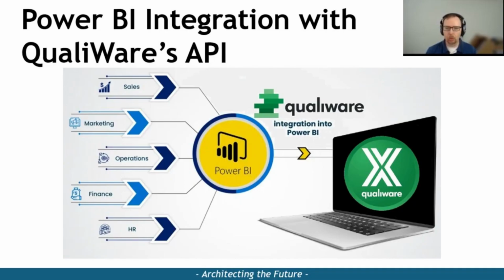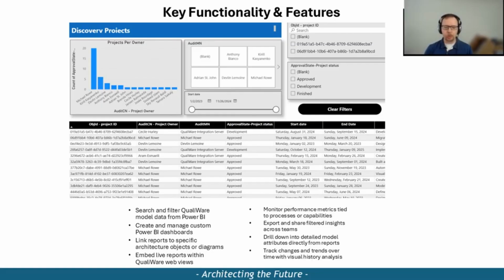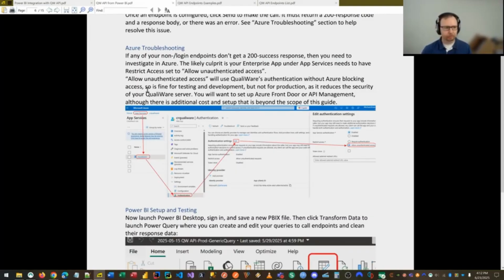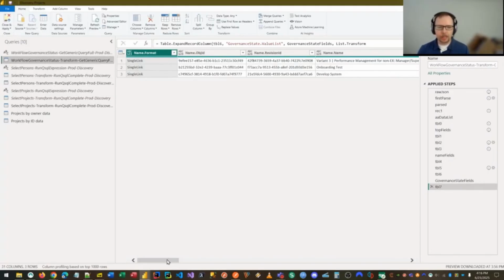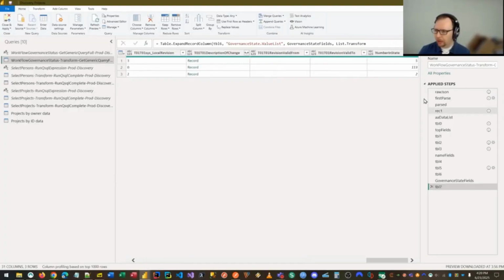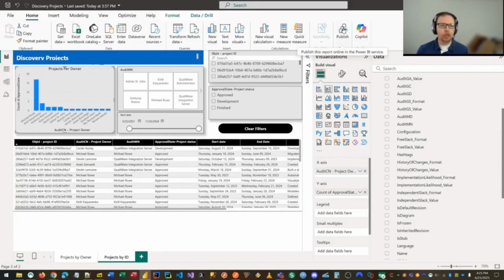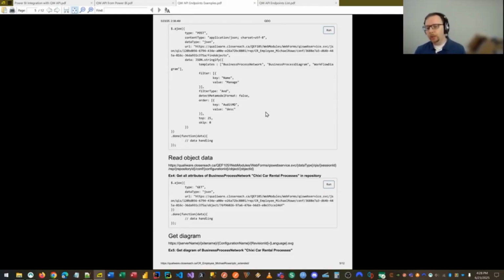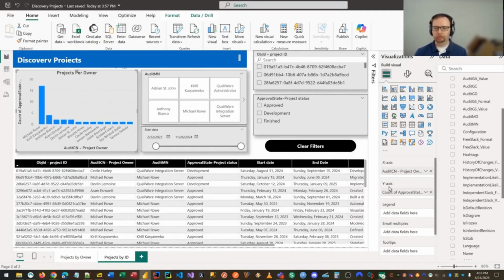Real-Time Power BI Integration With QualiWare’s API: Insights, Live Dashboards, and End-to-End Setup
Learn how to unlock real-time business intelligence from your enterprise architecture models using Power BI and QualiWare's API. In this detailed walkthrough, Michael Rowe from CloseReach demonstrates how to securely connect Power BI to QualiWare, enabling live dashboards, enhanced visibility, and seamless collaboration across your organization.

🔍 What You’ll Learn in This Video:

How to securely integrate Power BI with QualiWare’s REST API

Live data querying using GenericQuery and QSQL endpoints

Step-by-step setup with Postman, Power BI, and authentication workflows

Embedding Power BI dashboards directly in QualiWare web views

Real-world use cases for compliance, project tracking, and governance visibility

🚀 Why It Matters:
This integration empowers organizations to analyze QualiWare model data with Power BI's full visualization capabilities—without duplicating logic. With bi-directional data flow, teams gain on-demand access to strategic KPIs, change history, and repository-wide metrics.

📦 Included in the Video:

Demo of building and transforming queries

Security considerations and setup best practices

Overview of supported API endpoints and data structures

Preview of sample dashboards and how to publish securely

📥 Need the Setup Docs or Sample Queries?
We’ve got you covered. Reach out and we’ll share the full documentation package including sample QSQL and GenericQuery Power BI code.

👤 Presented By:
Michael Rowe, Software Engineer, CloseReach